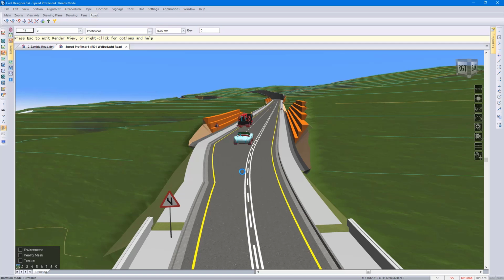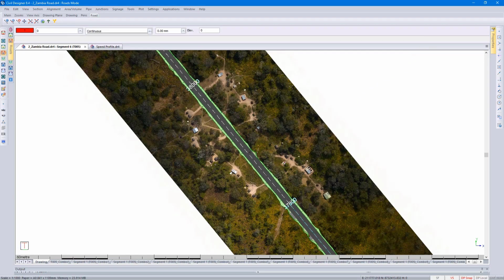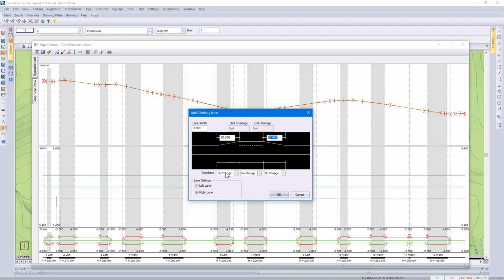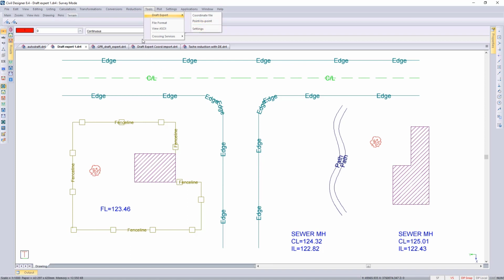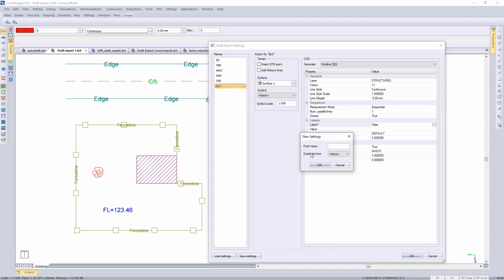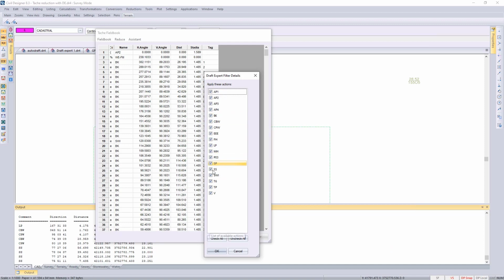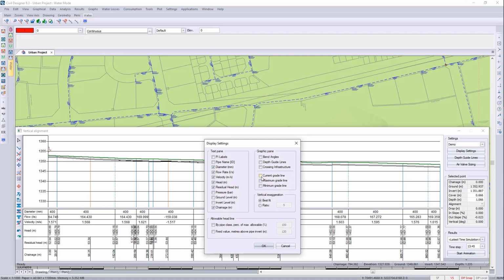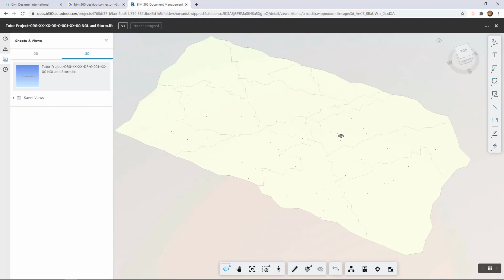CIVIL DESIGNER open classroom - Roads, Survey Terrain and Water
Demonstrations include Speed Profile and Road Segments, the Draft Expert and Dealing with results and quantities in the water module.